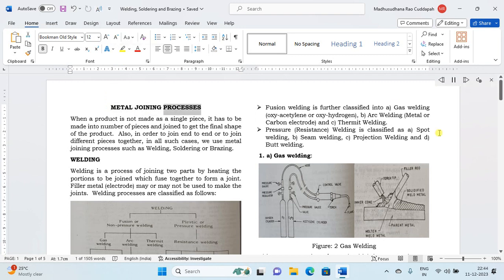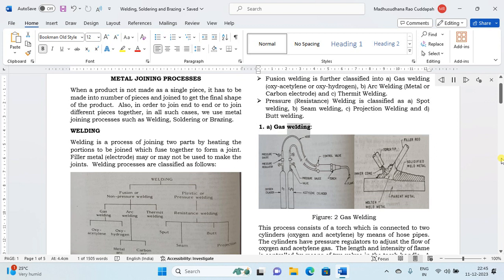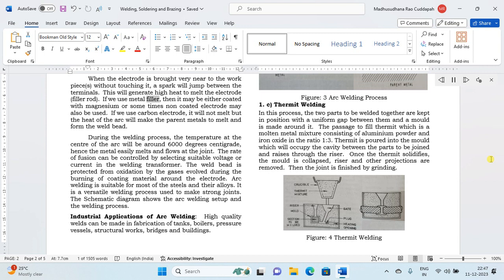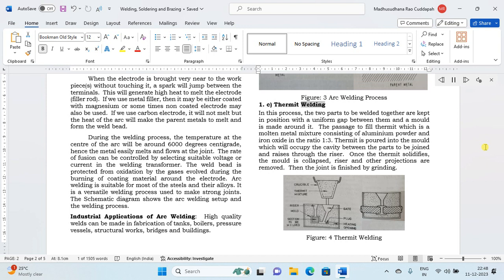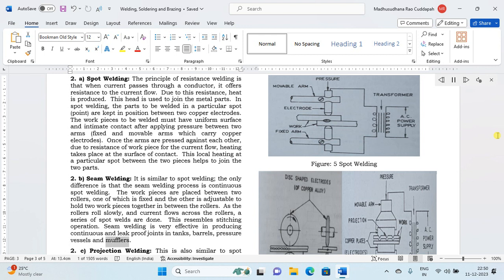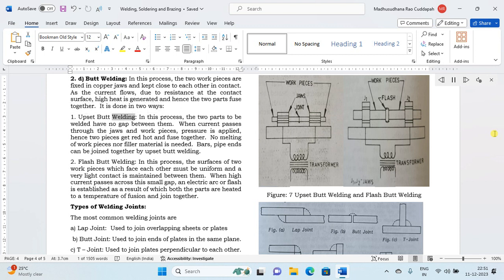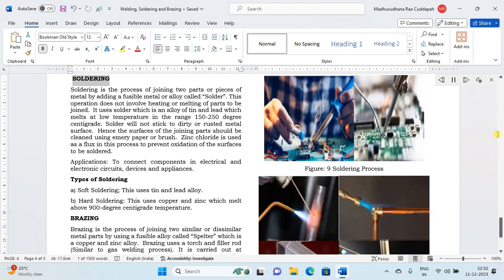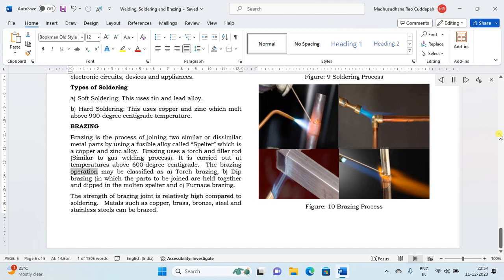Basic Mechanical Engg | JNTUA B.Tech R23 | Unit - 2 Part - 5 | Welding, Soldering, Brazing Process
This video explains about  Basics of most important Mechanical Engineering Processes that is Metal Joining Processes.  The types of Welding processes such as Arc Welding, Gas Welding, Thermit Welding, Soldering and Brazing operations, types, applications of different metal joining processes, advantages are described.